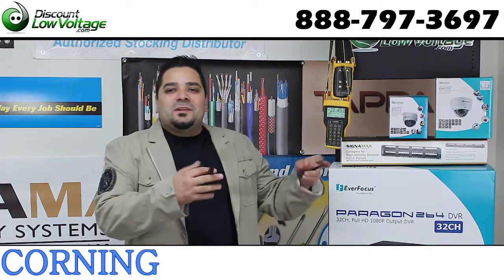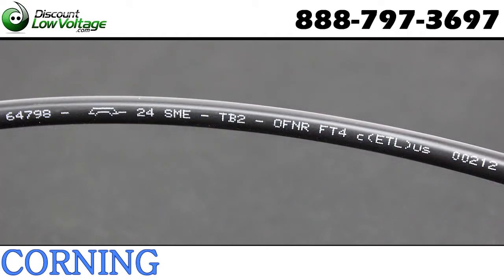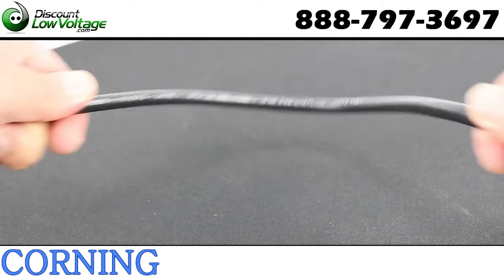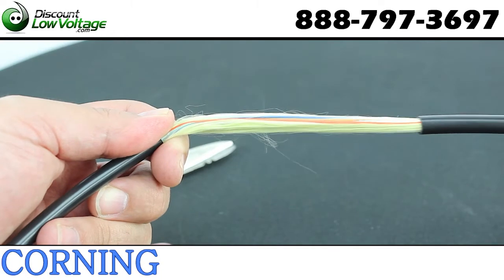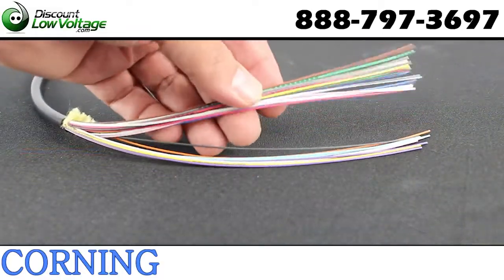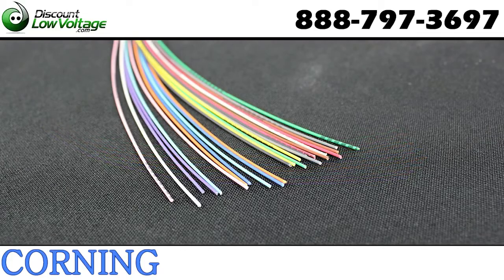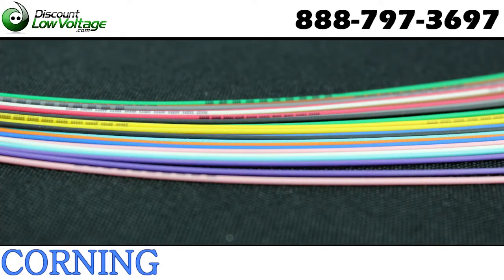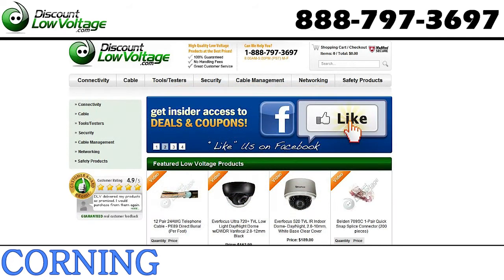Corning Singlemode 24 strand in/outdoor TB Riser Fiber Cable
Corning Cable Systems FREEDOM One Riser Cables are flame-retardant, UV-resistant, indoor/outdoor cables designed for aerial, duct and direct-buried applications with no need for a transition splice when entering the building. Available in fiber counts of six, 12, 18 and 24 fibers, the tight-buffered construction facilitates easier termination for low-fiber-count applications in the local area network (LAN) and eliminates need for fan-out kits.

The design features TIA-598 color-coded 900 µm TBII Buffered Fibers for easy identification, consistent stripping and direct termination. Available in 50 µm, 62.5 µm, single-mode and hybrid versions, the cable design meets ICEA S-104-696 test criteria and is also OFNR and FT-4 listed for riser and general purpose use. The small diameter and bend radius of the cable allow for easy installation in space-constrained areas while the innovative water-blocking technology is ideal for OSP applications.